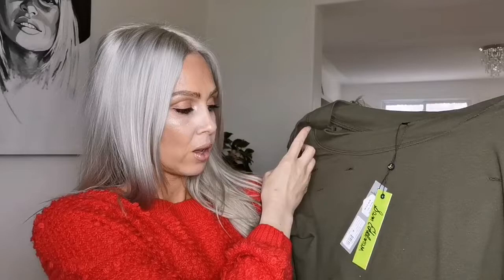Outfit ideas spring and summer fashion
Sam Edelman top

body track pants

Core top

forever 21 jacket